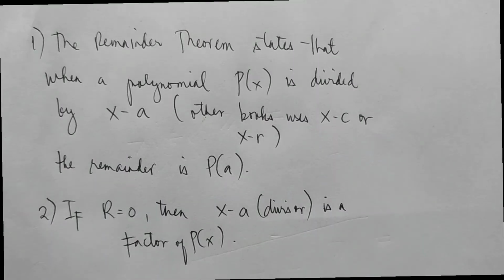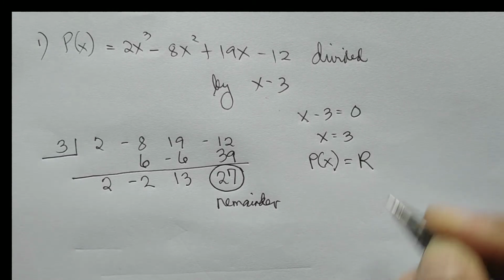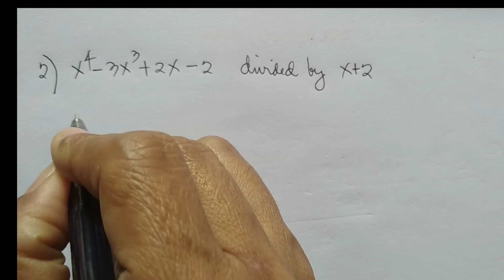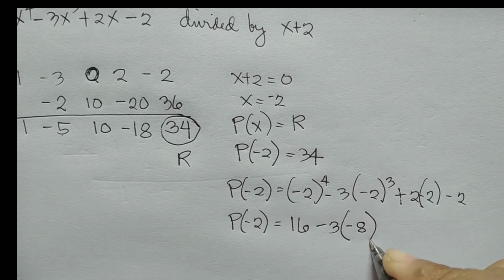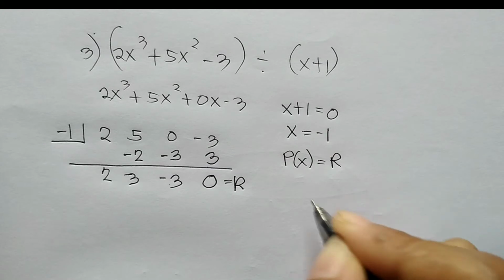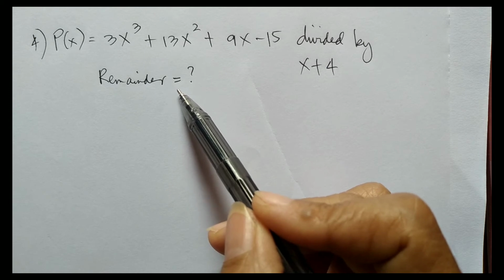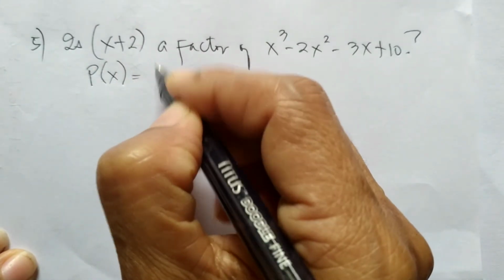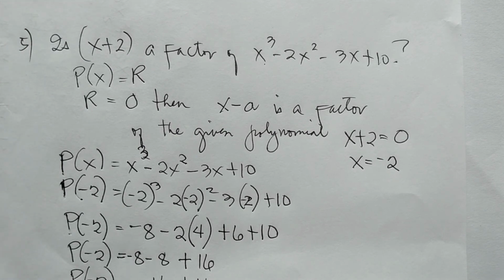Synthetic Division and the Remainder Theorem